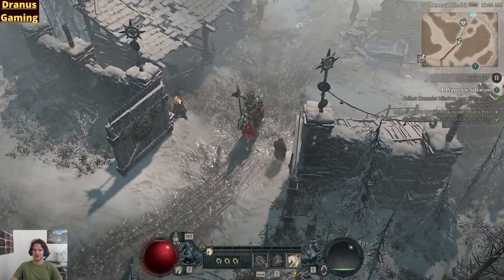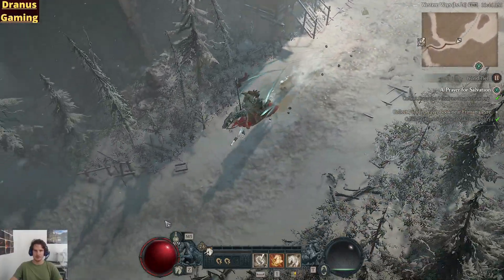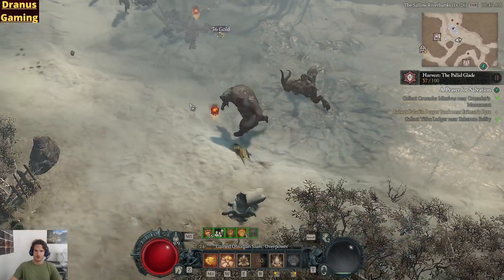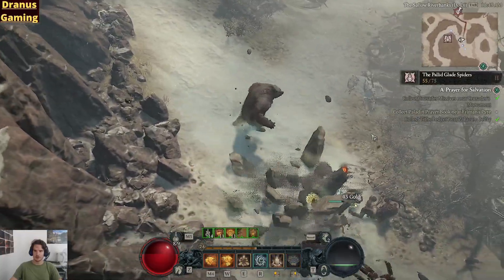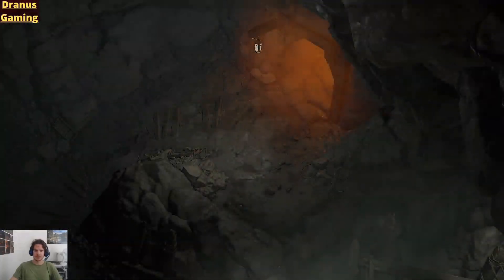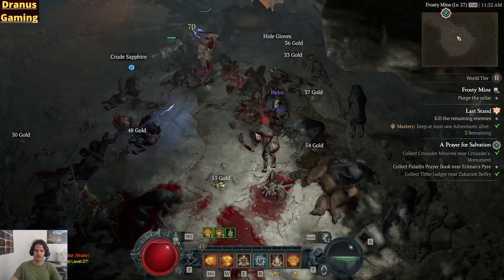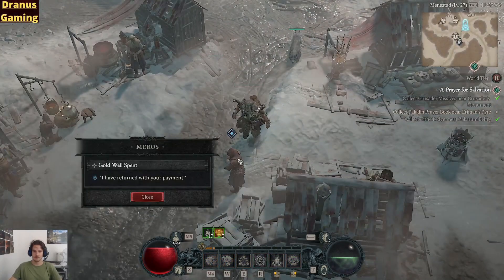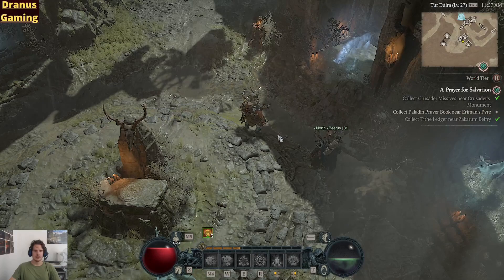Diablo IV - Season 1 Beginners Guide, Leveling and Spirit Boons! [2023]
In this video, we will talk a bit about the best way to level in my eyes and also the druid specific class quest about the spirit boons. This is done with my freshly made druid in season 1.

00:00 Introduction
00:20 Cellar
01:50 Druidic Spirit Offerings
03:15 Cellar
04:55 Turning in Grim Favor Harvest
05:55 Cellar
08:20 Payment of Gemstones
09:12 Spirit Offerings and Spirit Boons

Have any questions, tips or other things you would like to share?

Diablo 4
Diablo IV
Season 1
Druid
Pulverize Build
Beginners Guide
Spirit Boons
Leveling Guide
Renown
Malignant Tunnel
Caged Heart
First Try
New Patch
Talent Build
Legendary's
Skills
Guide
Strategy
RPG
Gaming
Blizzard
Video Game Tips and Tricks
Everything You Need to Know